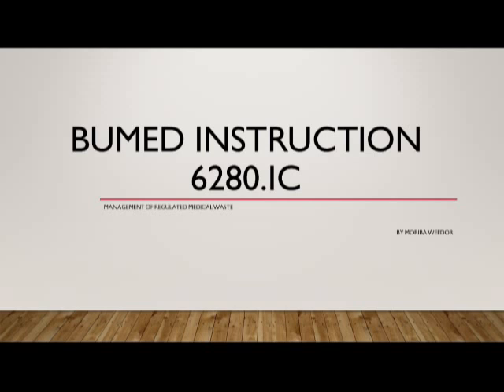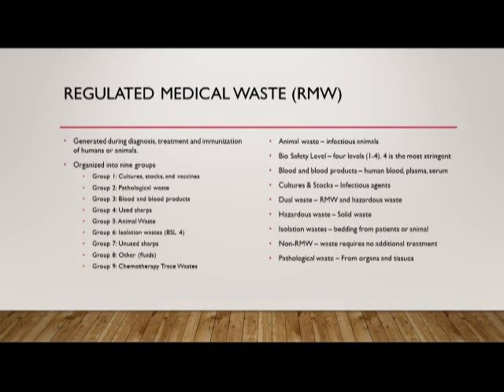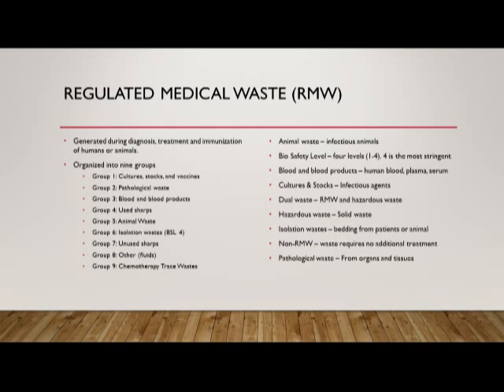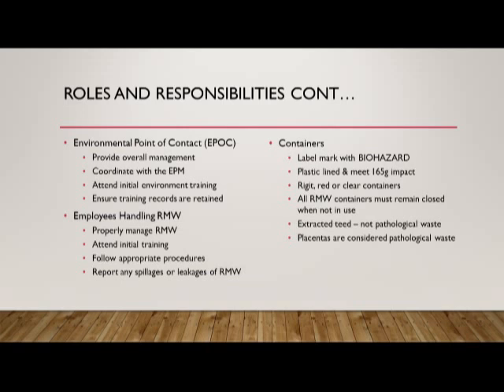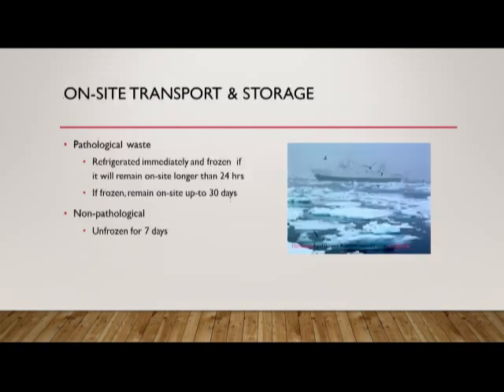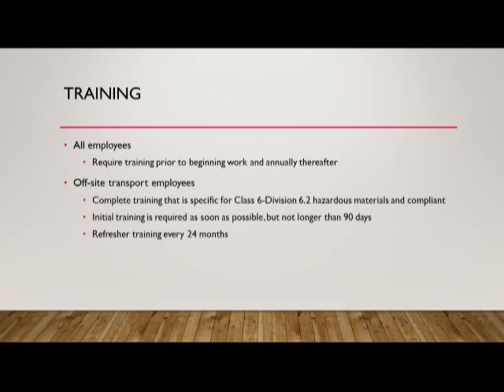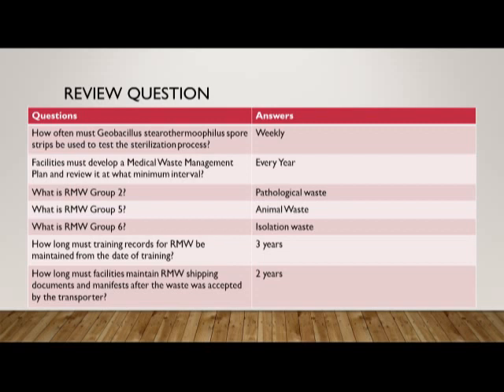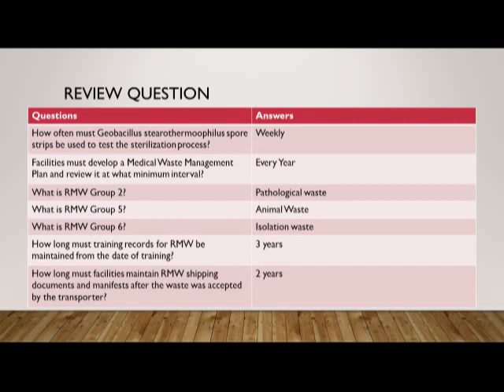BUMEDINST 6280 1C Management of Regulated Medical Waste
E-6 Navy Wide Advancement Exam March 2020